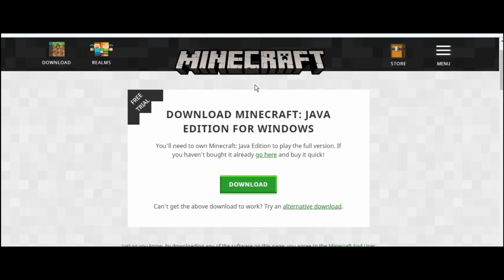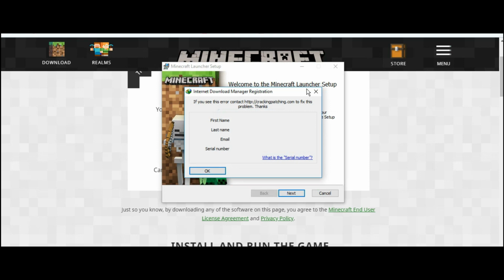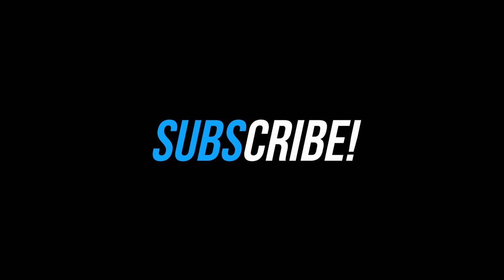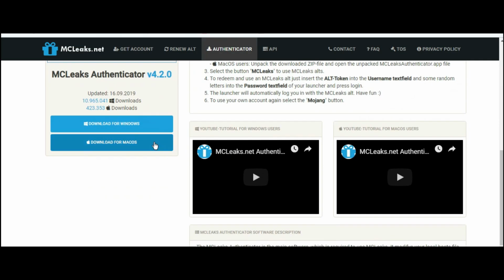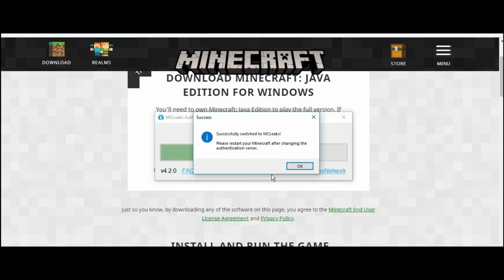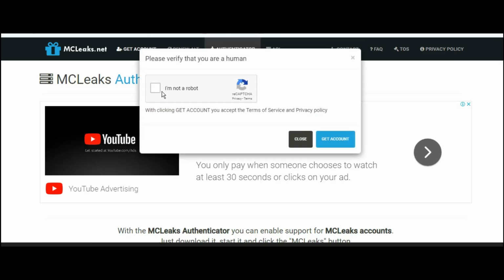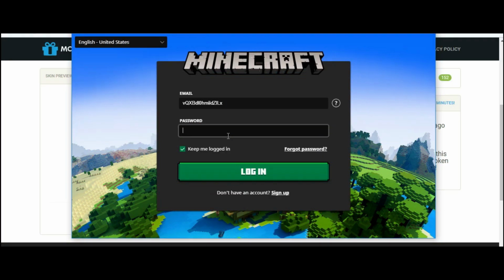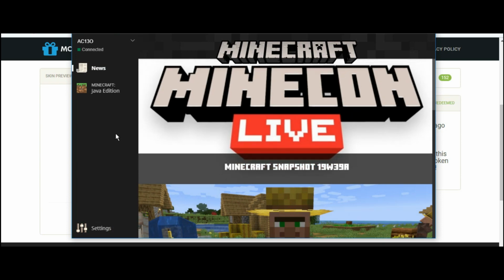Install MINECRAFT Full Version On PC For FREE!☘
HOW TO Install MINECRAFT Full Version On PC For FREE!☘